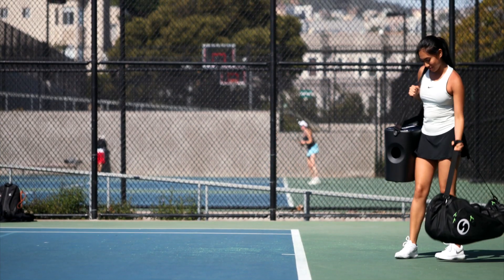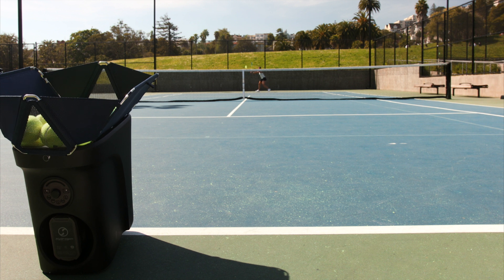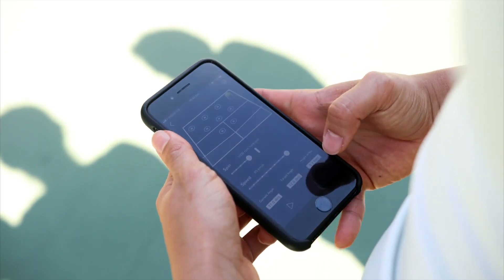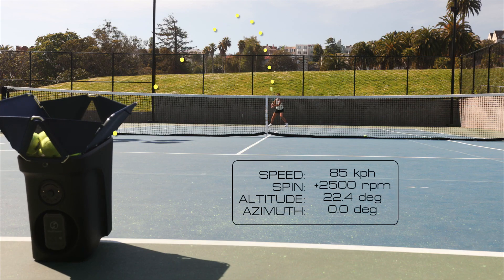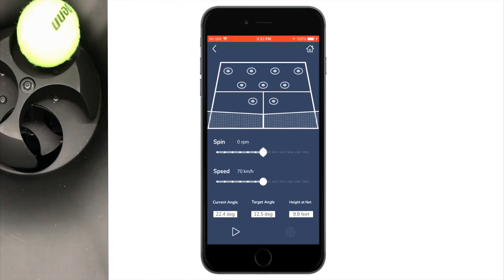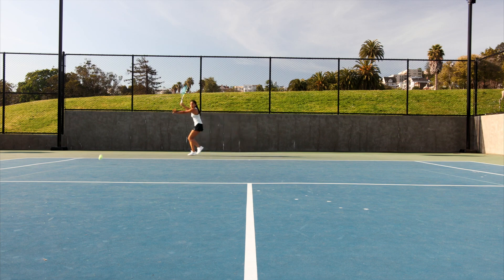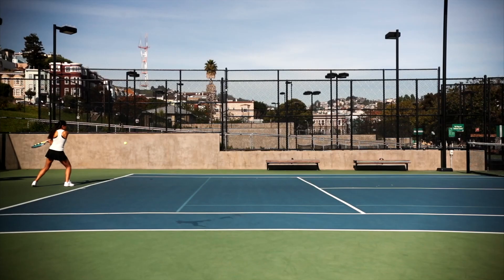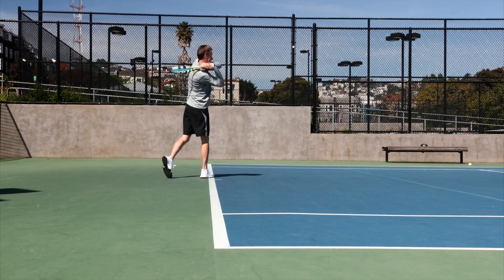Hydrogen Sports | Proton II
The smartest, lightest, and most advanced ball machine ever created.